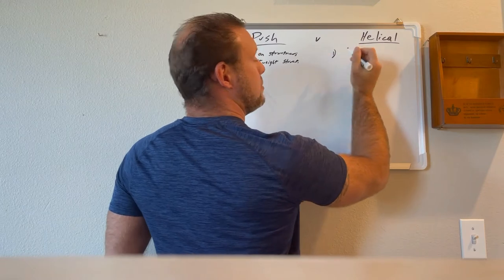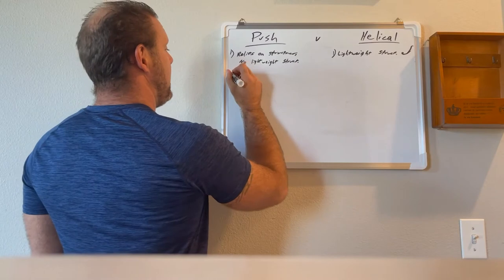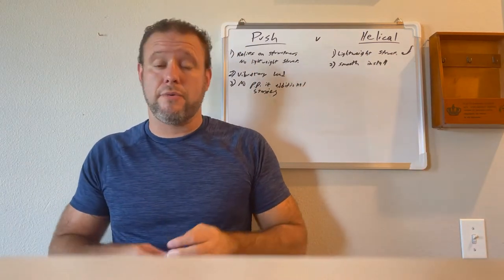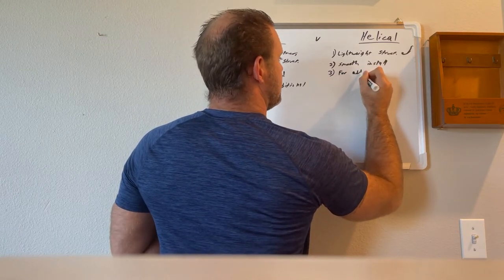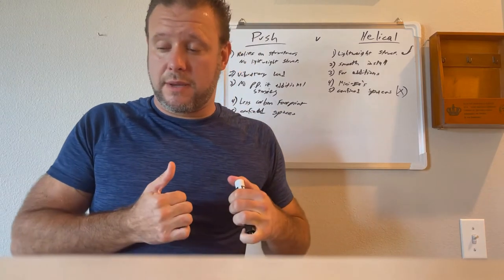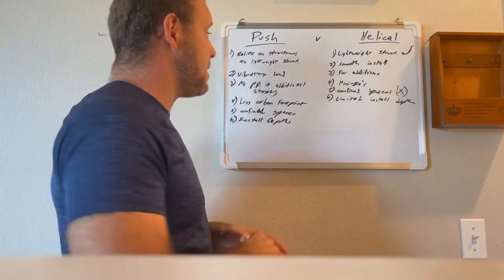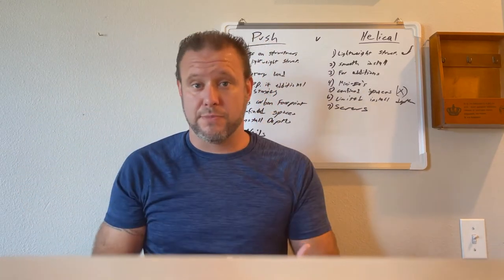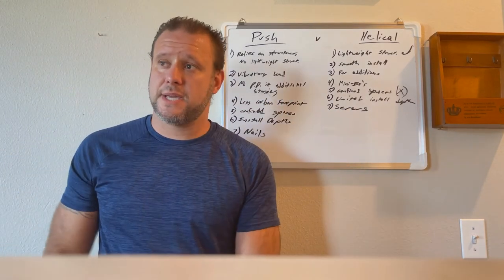Push Pier vs Helical Pier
Which one? When? Check out this brief.

Does your home have cracks in the walls, roof, or foundation? Do doors and windows stick, or swing freely? Is there obvious sloping of your flooring, or does your floor appear "wavy", or creak at night when you step over areas? Are gaps appearing frames and roof-wall or wall-floor transitions? You can guess none of this is exactly "supposed" to happen, but these are all symptoms of foundation movement.

Now, not ALL of them individually is necessarily foundation movement, it could be the flexing of wood seasonally, poor installation, or a myriad of other things. But if it IS foundation movement, how does one take on the arduous task of analyzing foundation movement problems, or even understanding what engineers and contractors are telling you? Who is pushing an agenda or a product, trying to make their dollar while your GREATEST ASSET - YOUR home - is what's at risk?

Hi, my name is Kyle Olsen and I've got 17 years of foundation leveling and stabilization, from the realm of designing and implementing repairs, coordinating engineers and city inspectors, and yeah even the ugly legal side of things. But let's not go there. These videos are designed to help you understand each facet of foundation leveling and stabilization, whether your home is heaving or settling, and I will walk through the process 100% of the way - without pushing a product or service.

I encourage you to like, follow, subscribe, and share, my first several videos are for Homeowners, Flippers, and Realtors, sticking to the basics and trying to avoid some of the Engineering nuances. In the future, I hope to bring Engineers together for furthering education on some of the products and methods out there.

Want to see another video covering something specific or elaborating on something? Just ask! This channel is all about foundation leveling and stabilization, because we believe that as long you're on the level, you won't go downhill...